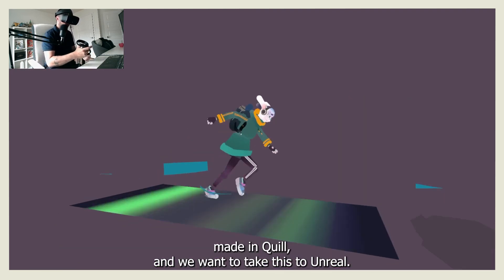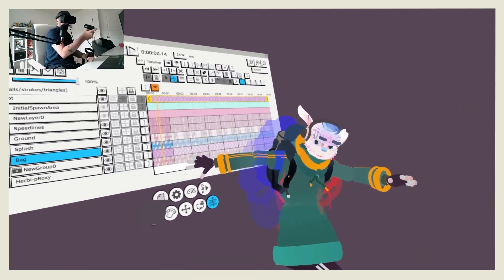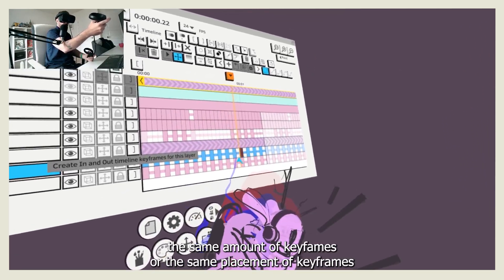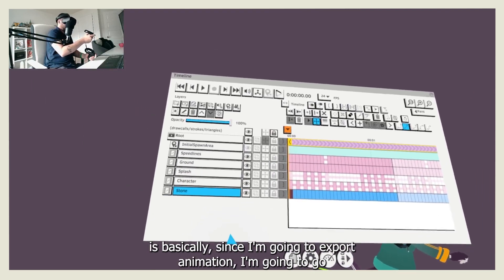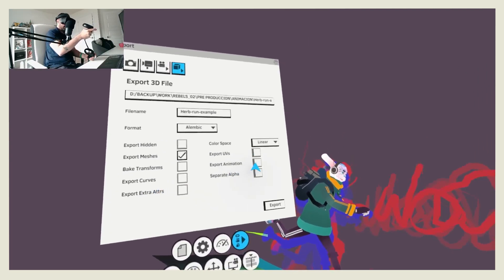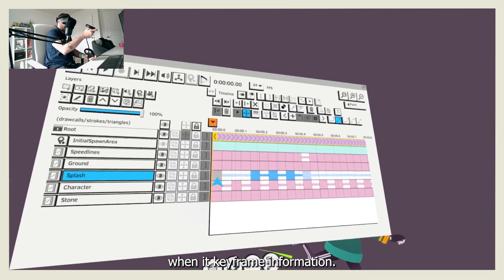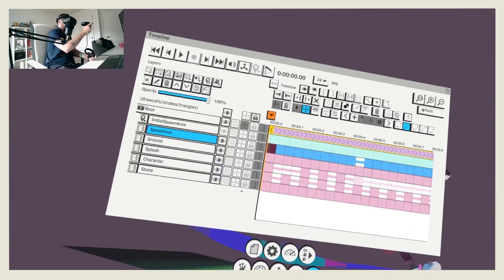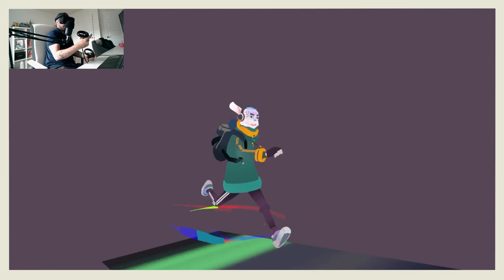Mastering VR Art: Exporting Quill Animations to Unreal Engine | Insights Series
Welcome to the first episode of Insights: Mastering VR Art! In this video, we dive into the exciting world of Quill and Unreal Engine. Join us as we explore the process of exporting stunning animations created in Quill and seamlessly integrating them into Unreal Engine.

Level up your VR art skills and unlock endless creative possibilities!